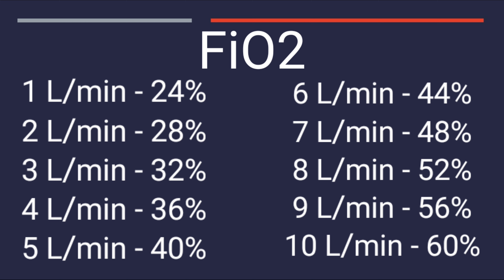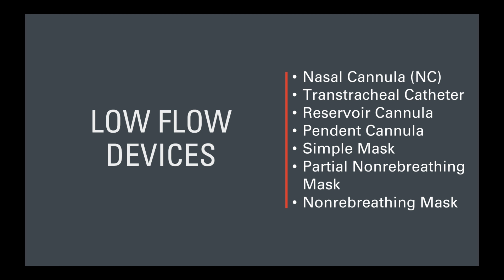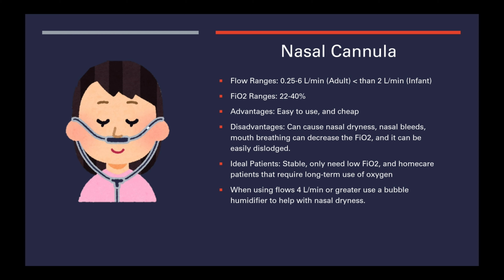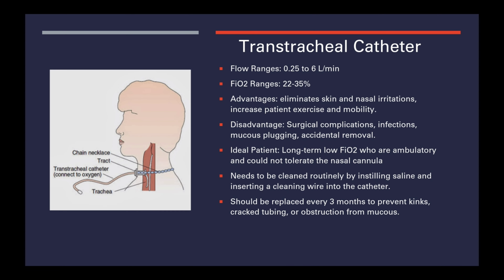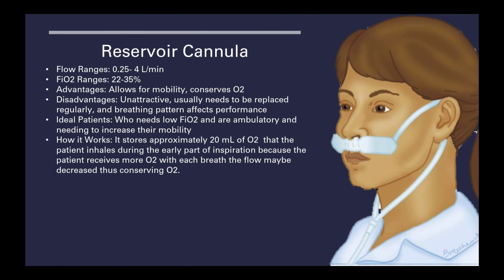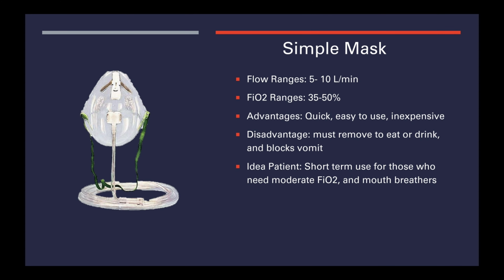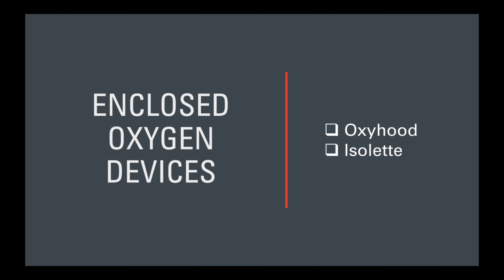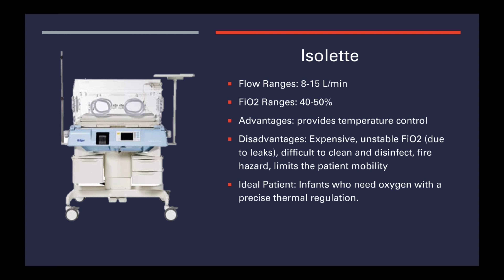Samantha's Respiratory World: Oxygen Devices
HEY guys!!! Welcome to Samantha's Respiratory World: Oxygen Devices. This video is over common basic oxygen devices that you will see in the field and also on tests either in your classroom or clinical setting. Also, your TMC and CSE when picking appropriate oxygen devices for the scenario. So, I am breaking things down device by device going over the flow ranges that are acceptable , and FiO2 ranges with each oxygen device.  Also you will hear about the advantages and disadvantages for each oxygen device, and what patient would be ideal for the device. There are key words used through the video that can help you to watch for when taking any test especially the TMC and CSE test.

Devices mentioned in the video:

*Low Flow Devices
    - Nasal Cannula (NC)
    - Transtracheal Catheter
    - Reservior Cannula
    - Pendent Cannula
    - Simple Mask
    - Partial Nonrebreathing Mask
    - Nonrebreathing Mask

*High Flow Devices
    - Air Entrainment mask (AKA Ventori Mask, AEM, or Venti Mask)
    - High Flow Nasal Cannula (HFNC)

*Enclosed Devices
    - Oxyhood
    - Isolette
If there is ay questions please send them below in the comments

Thanks guys for watching my videos and checking out my channel please feel free to like my videos and if you haven't already then please subscribe to my channel and feel free to always share my videos THANKS!!!

~~Samantha, RRT